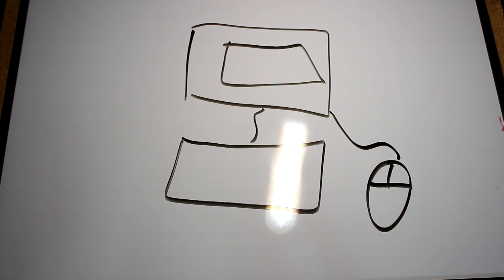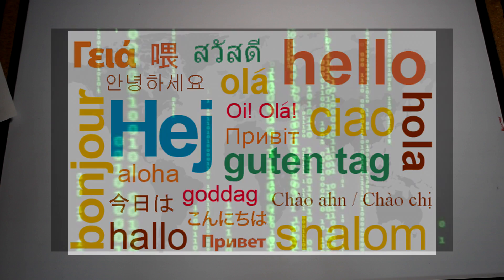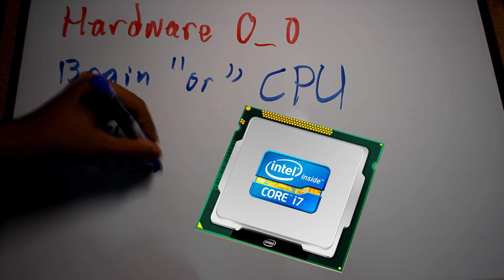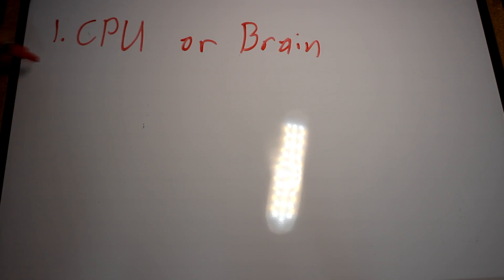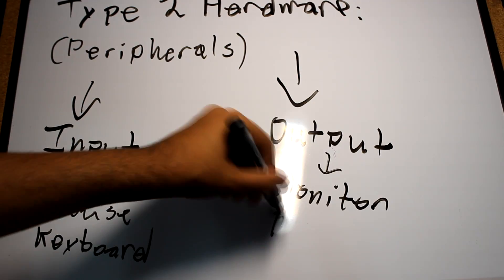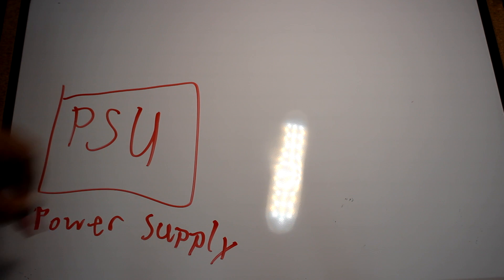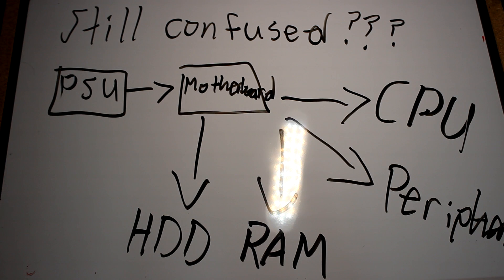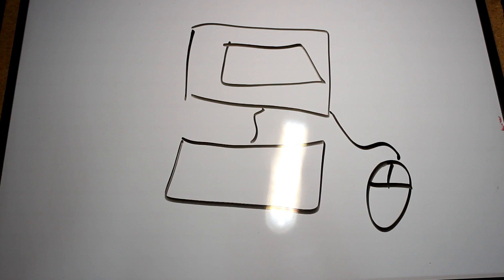How Do Computers Work? (Quiet Version in the Description)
The title says it all.